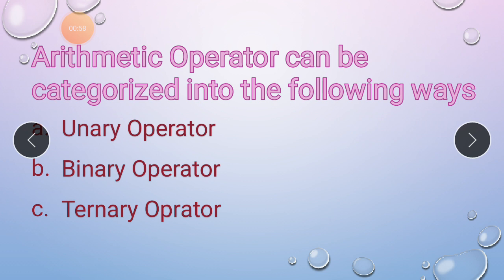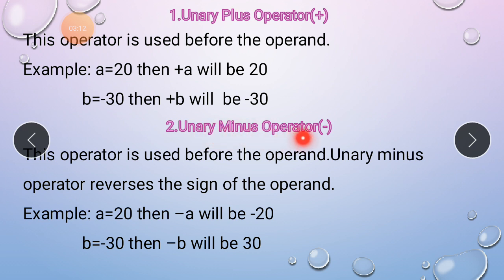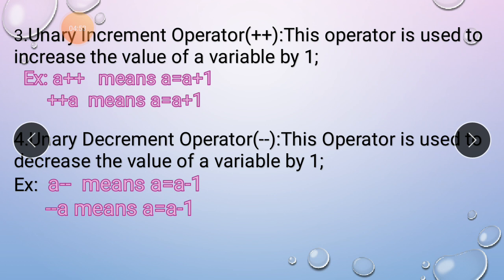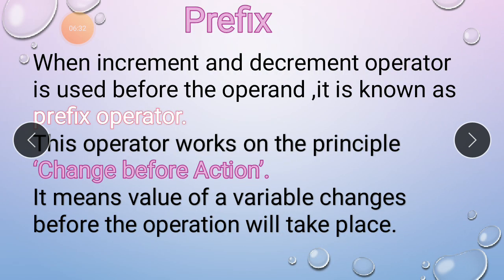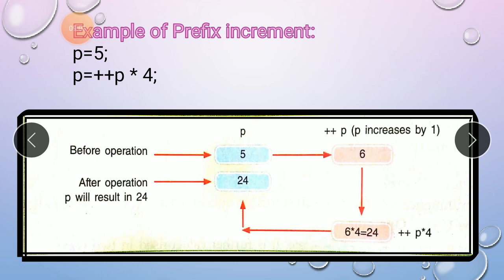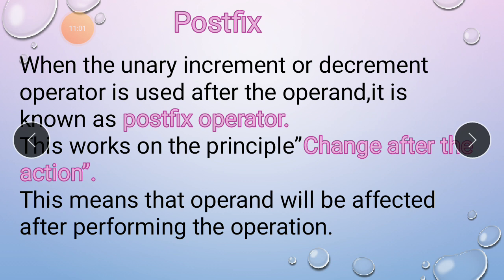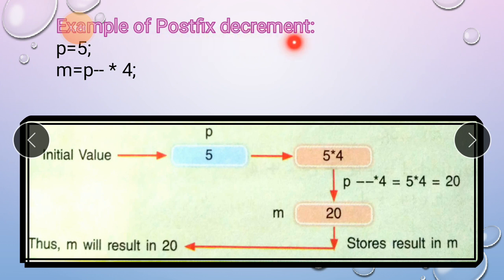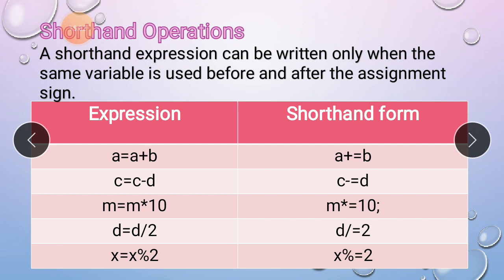class 9 Computer applications chapter 4-Operators in Java (part 2)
Class 9
Computer Applications
chapter 4-Operators in Java